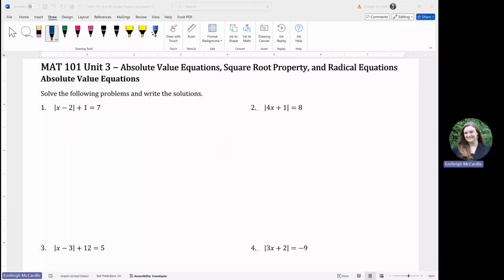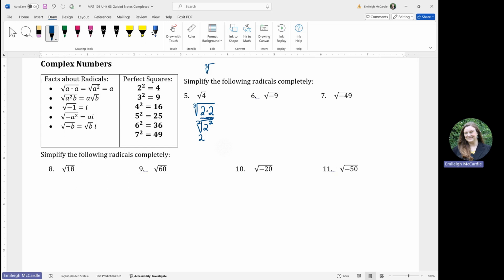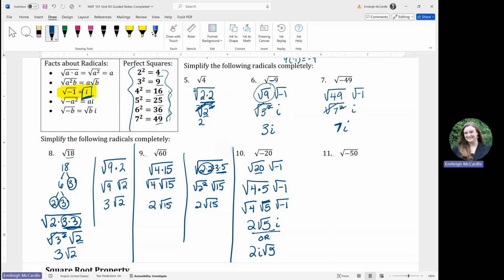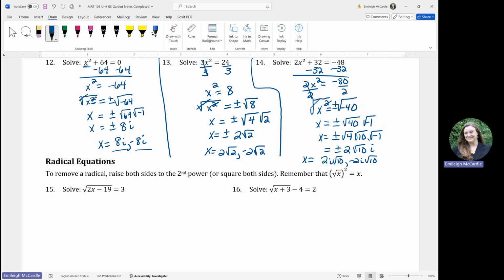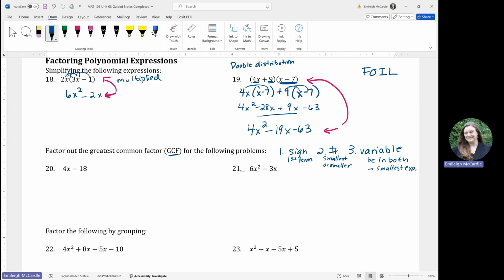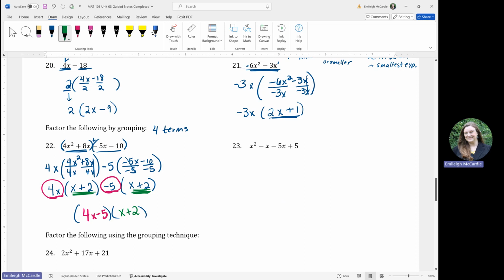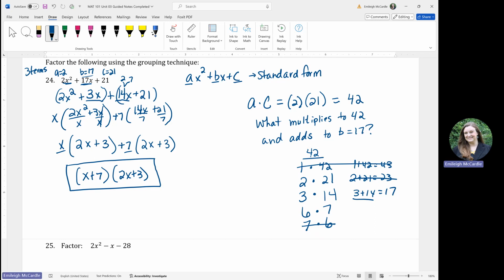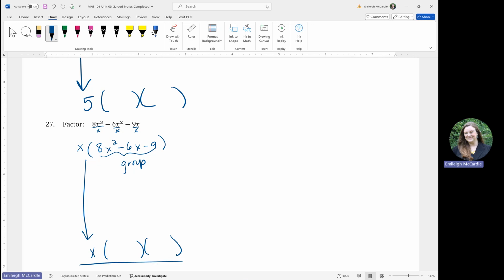MAT 101 Unit 3 Lecture